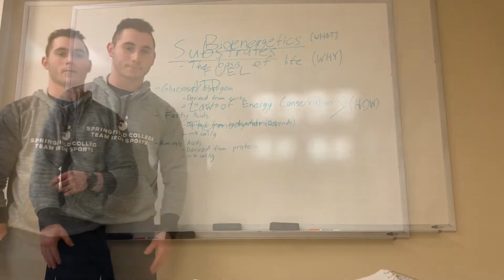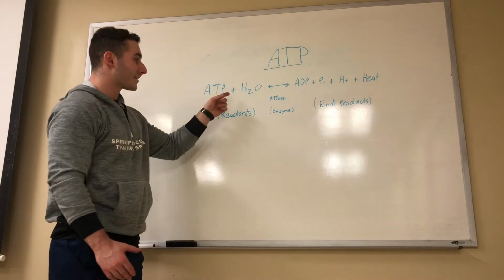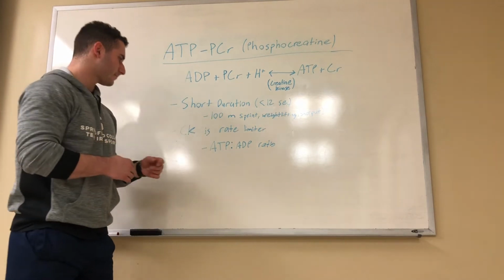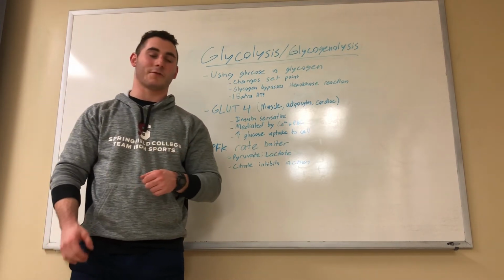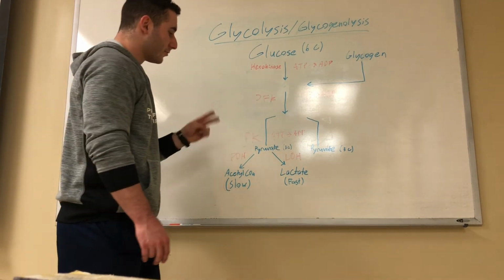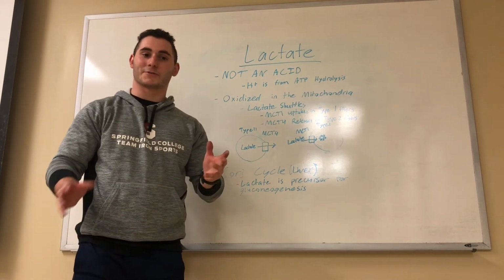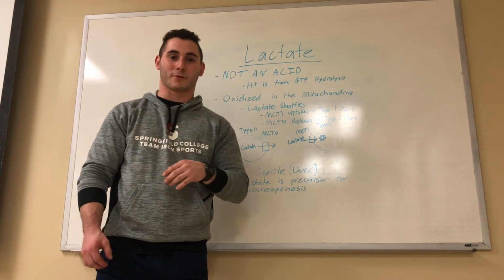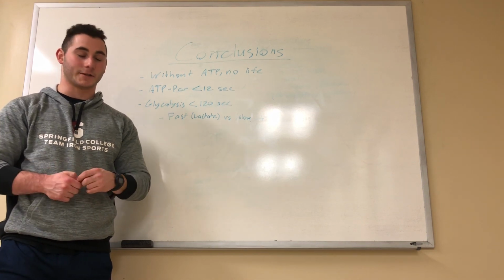Phys of Ex: Bioenergetics/Metabolism/Glucose Metabolism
Pertinent lecture content from week 2, specific topics are time stamped below

Introduction: 0:04-0:29
Bioenergetics: 0:30-2:10
Substrates: 2:12-3:45
Catabolism vs Anabolism: 3:46-5:00
ATP: 5:02-6:12
Location of Energy Systems: 6:13-6:57
Phosphocreatine System: 6:58-9:09
Glycolysis/Glycogenolysis: 9:10-13:25
Glycolysis/Glycogenolysis (Diagram): 13:26-17:18
Lactate: 17:19-21:39
Pro/Cons of the Glycolytic System: 21:40-23:33
Conclusion: 23:34-24:58

Follow s.c.team_ironsports on instagram to learn about getting mo' bigger, mo' stronger, and mo' powerful